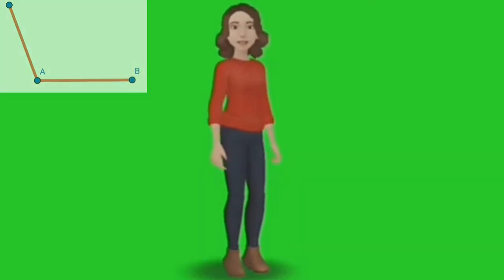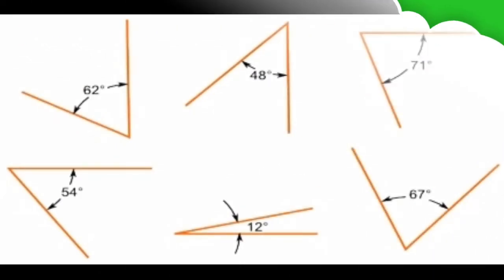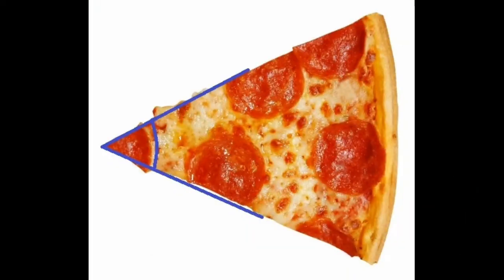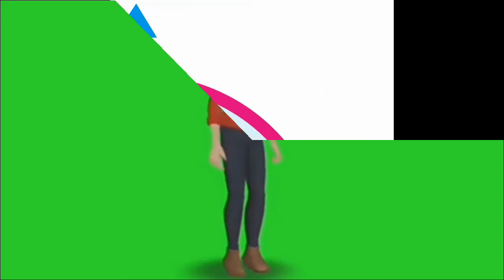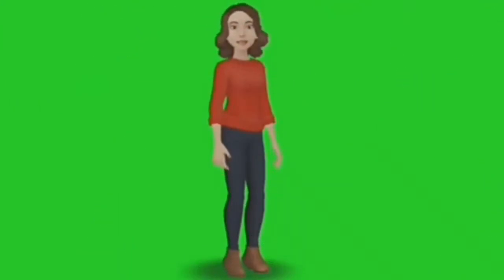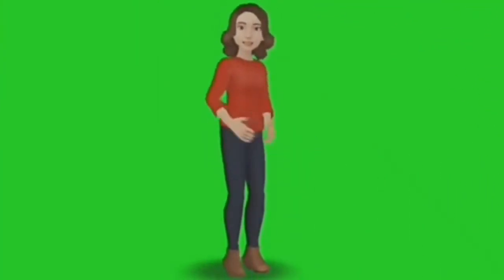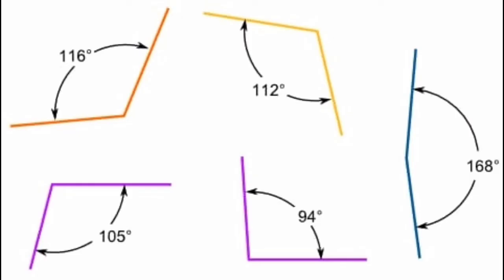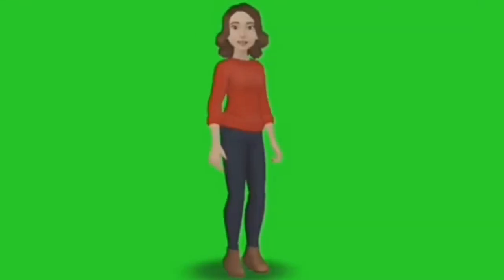Angles and it's types (Math Is Fun-Geometry)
Intro 00:00
Recap 00:07
Question solution 00:40
Angle names 01:09
Instrument to measure an angle 01:50
Angles unit 02:00
3 types of angles 02:17
Acute Angle 02:25
Right Angle 02:52
Obtuse Angle 03:20
Angle Identification 03:50
Conclusion & Activity 05:09
Outro 05:57